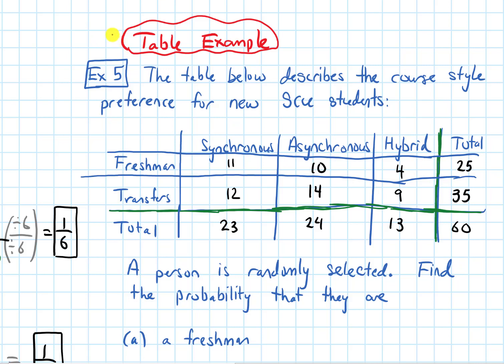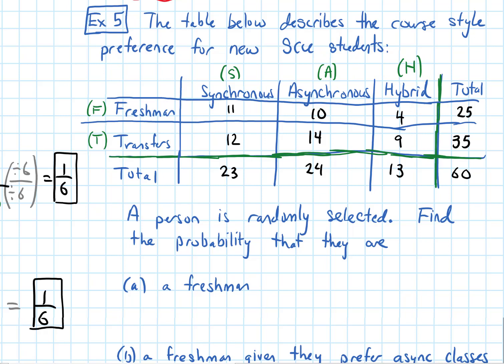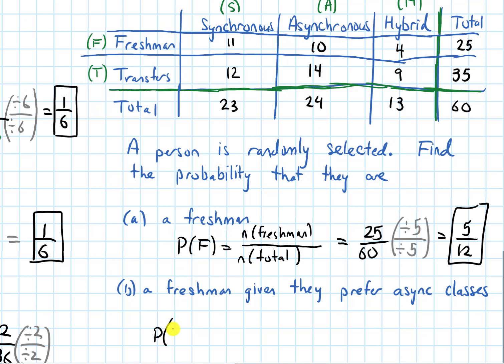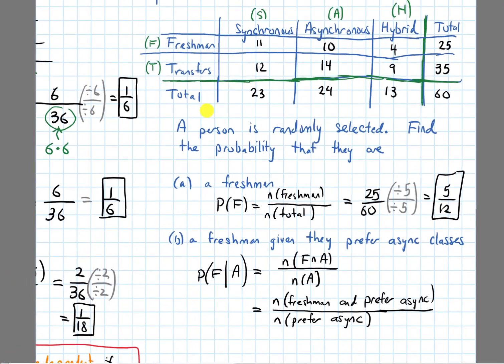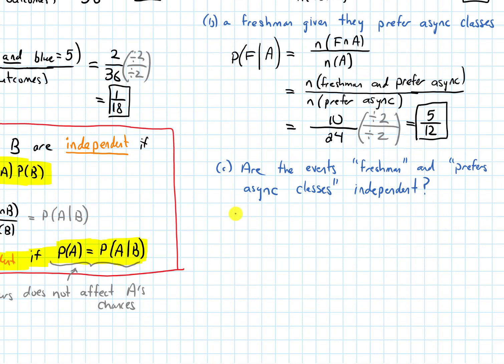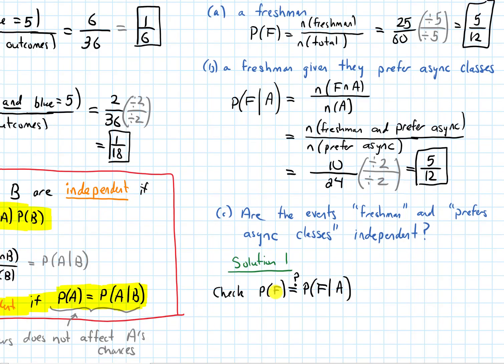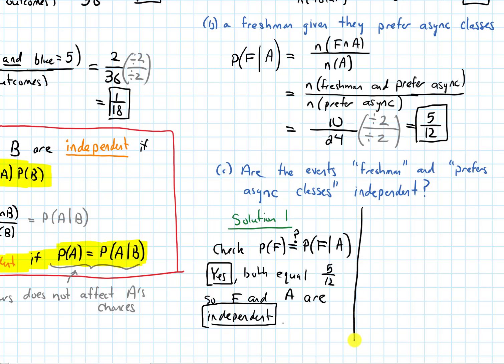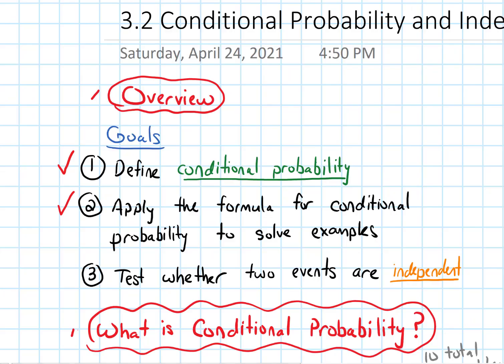3.2 Conditional Probability | Video 5--Table Example || Finite Mathematics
Solve a conditional probability example involving a table of values.